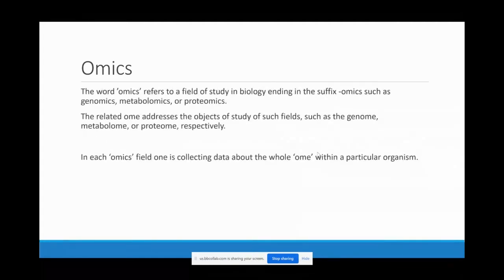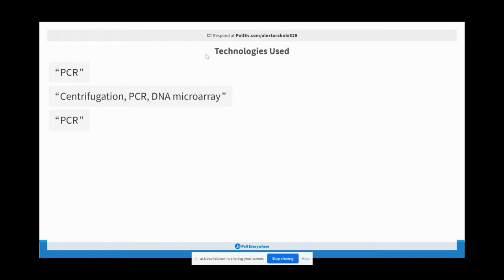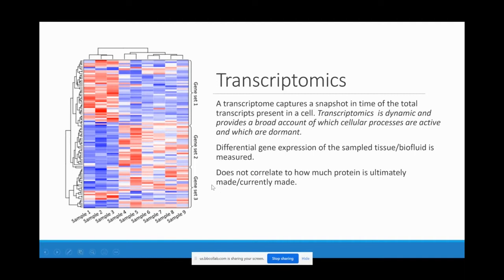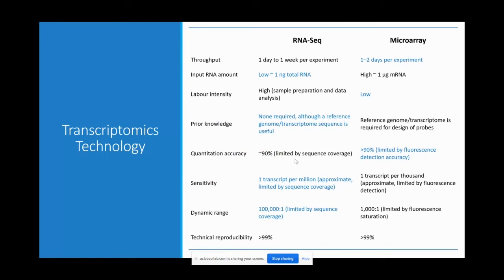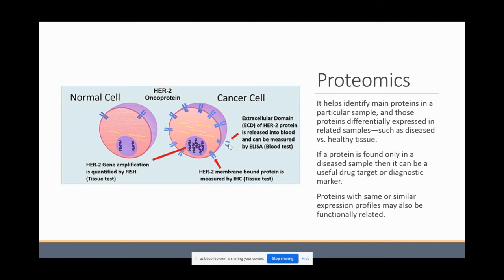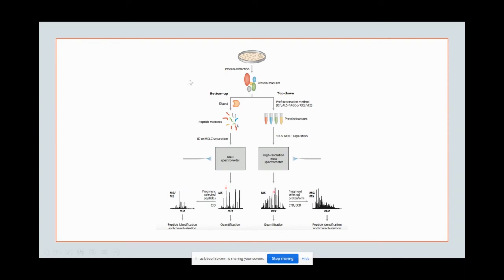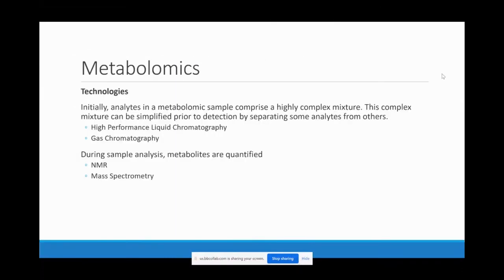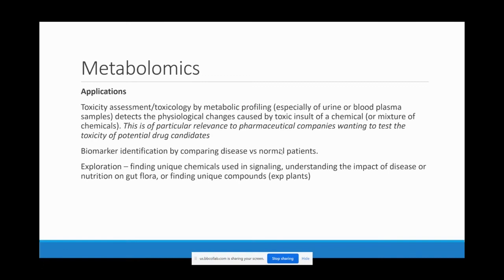Biochemistry Lecture Omics 4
Omics: Metabolomics